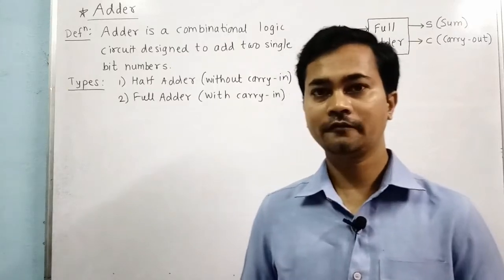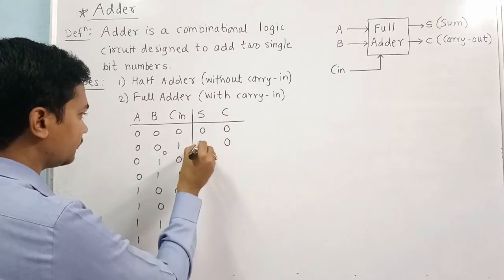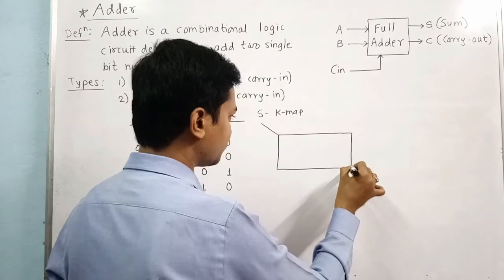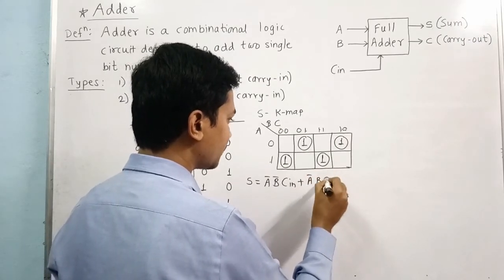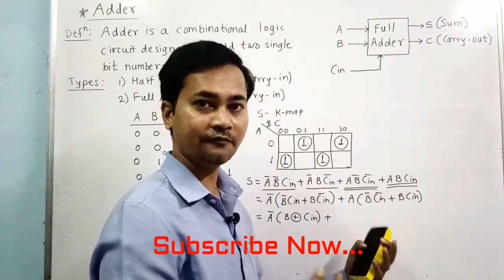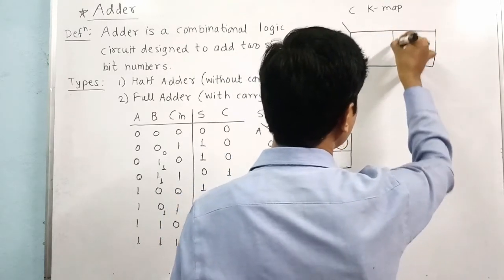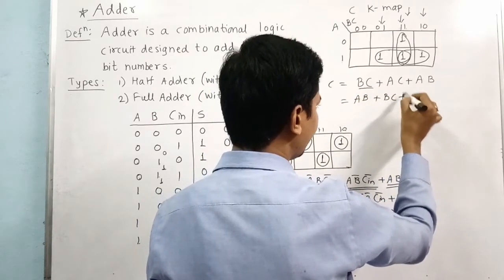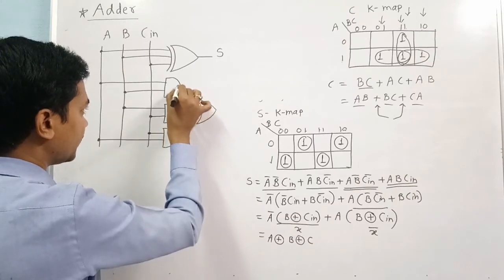18.2) Designing Full Adder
In this video, I have explained Basics of Full Adder and Design of Full Adder.